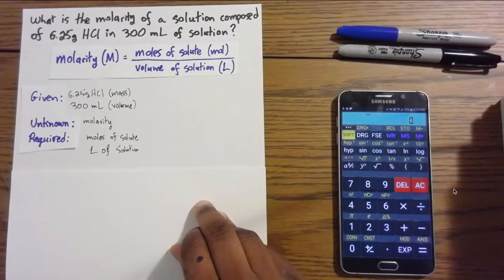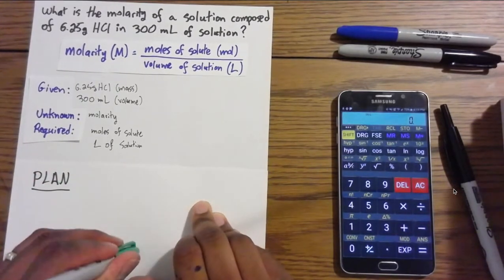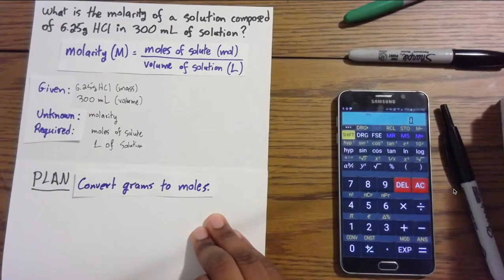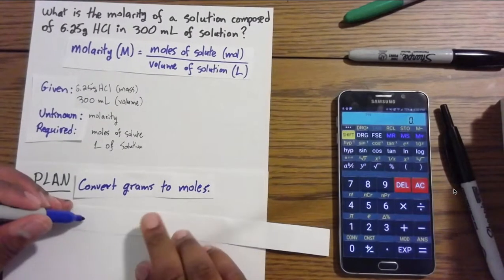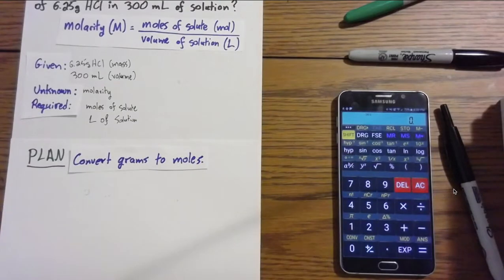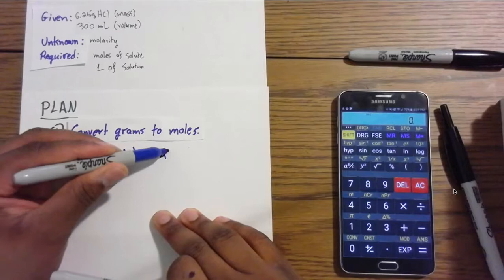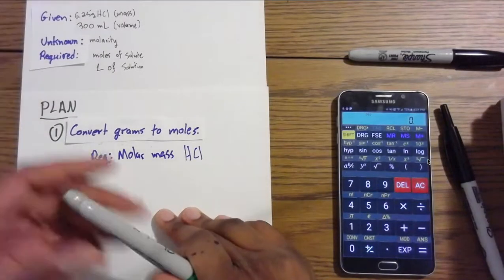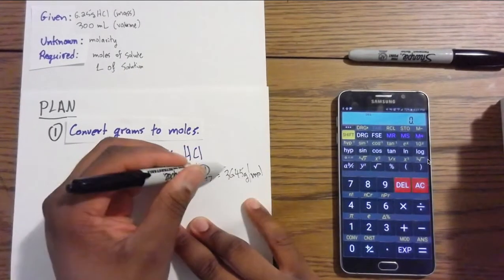Molarity - Problem A2 - Find Molarity